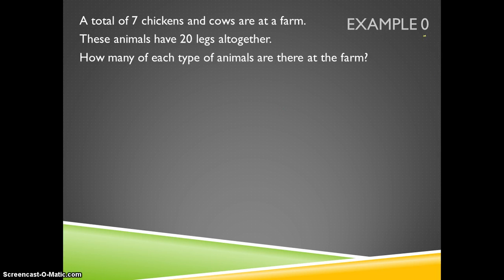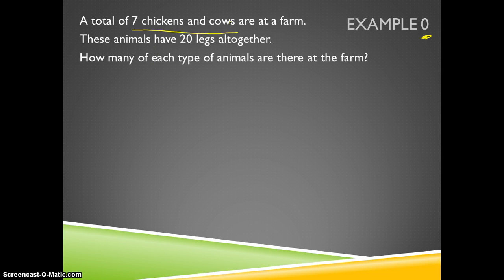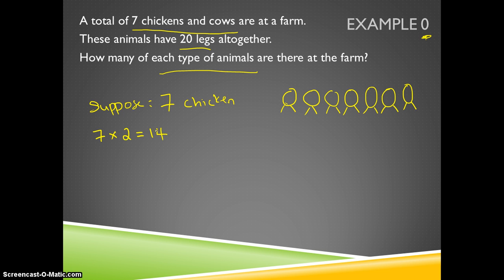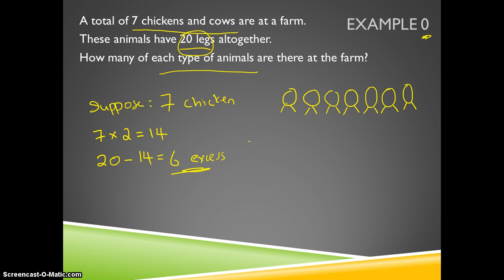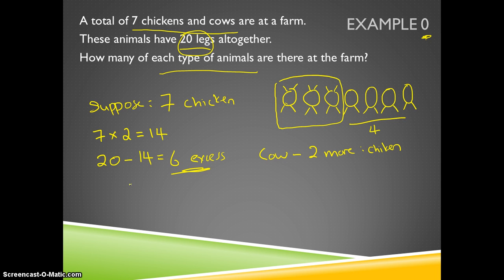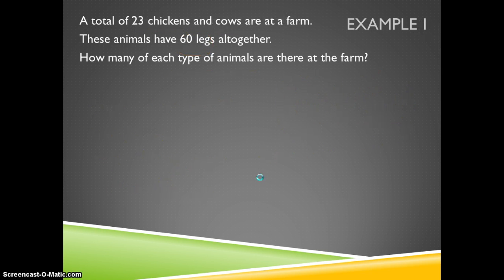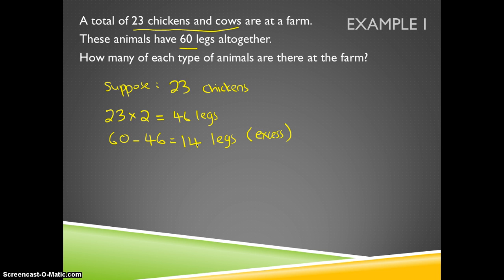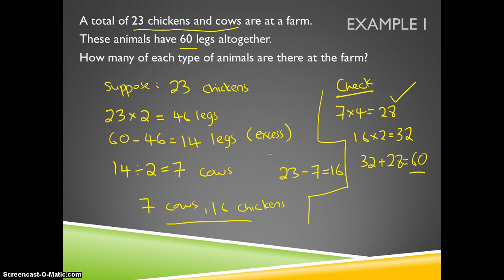Process Skills in Problem Solving Unit 3 3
Math process skills in problem solving example explanations.